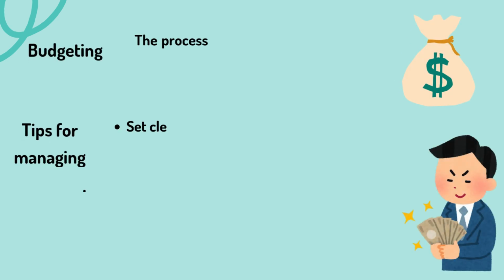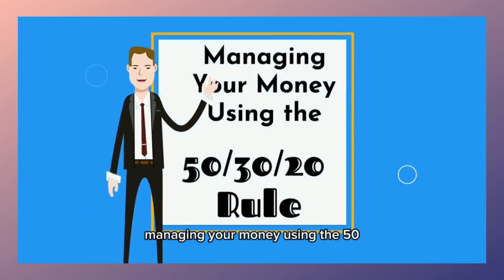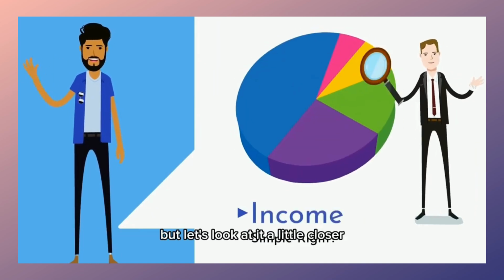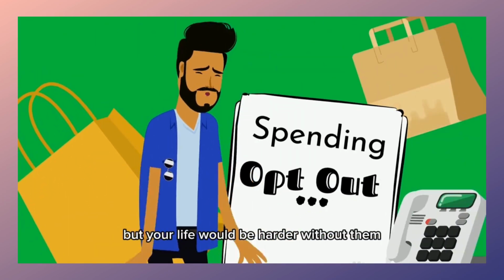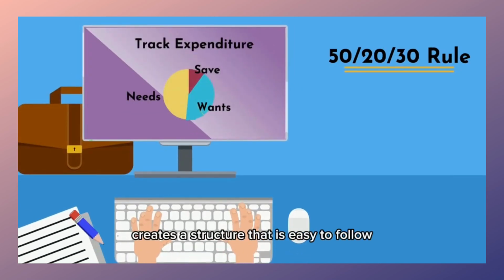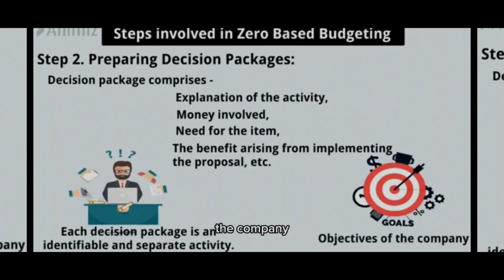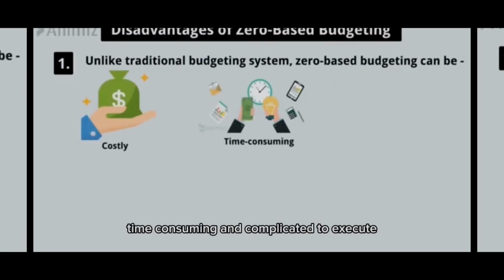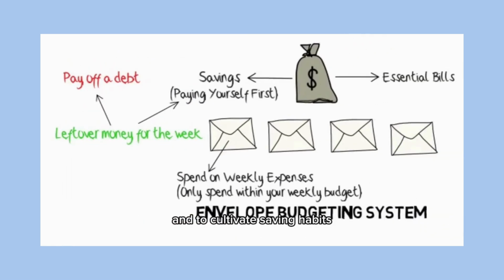Group 1 TML Video Budgeting Tips for Managing Personal Finance Effectively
Group 1 TML: (Tittle 1)
Zarfan Bin Mohd Azlan (2220316)
Mohammad Amil Zulkarnain Bin Mohammad Ahrar Zulkarnain (2220317)
Muhammad Wafiy Bin Azlan (2220322)
Ahmad Faris Bin Ab Halim (2220339)
Claire Jensen Bin Martin (2220343)